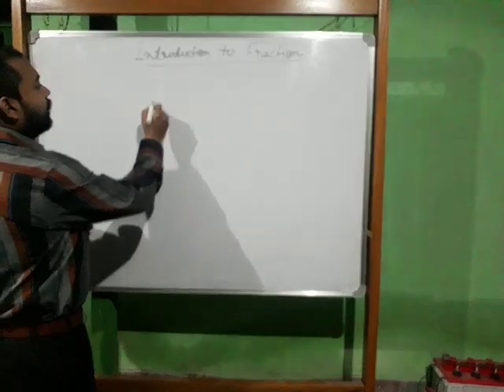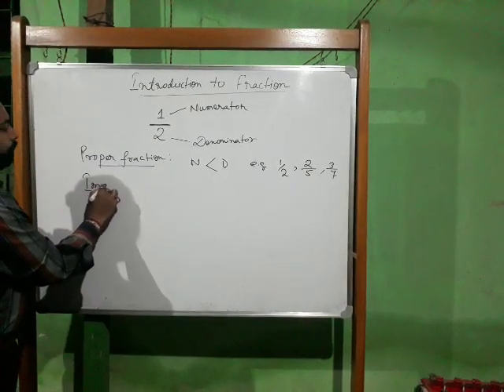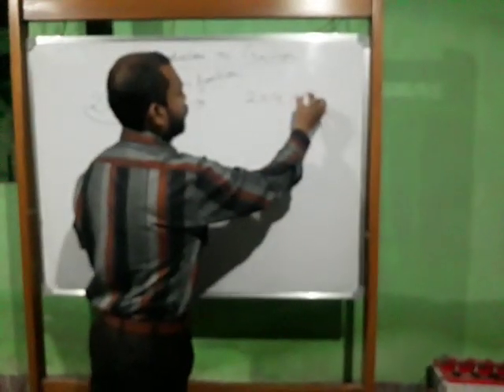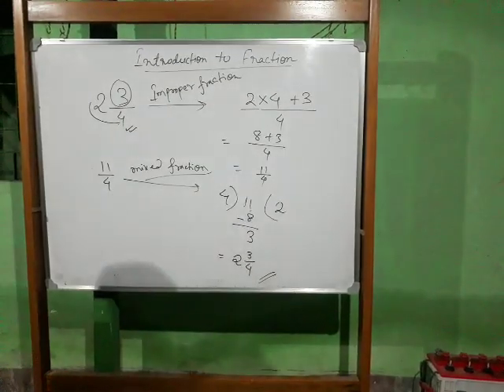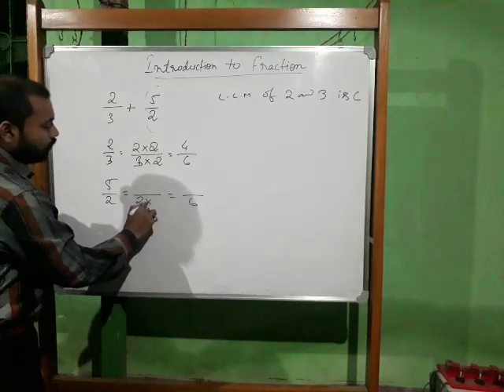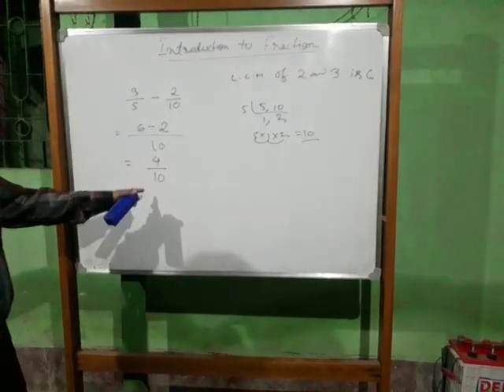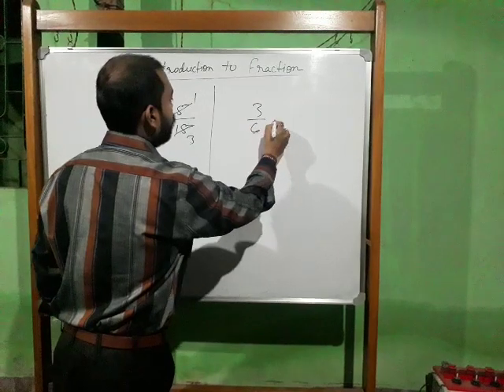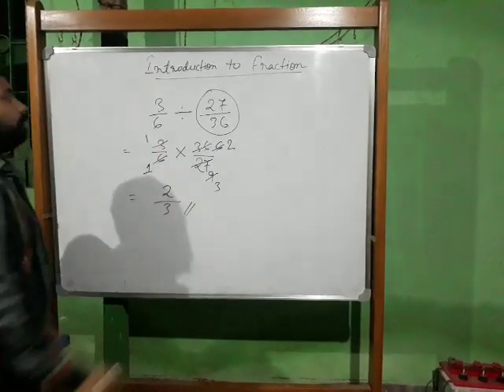Introduction to fraction...